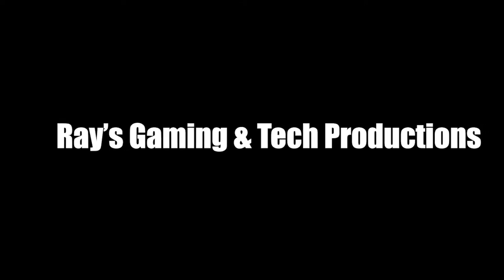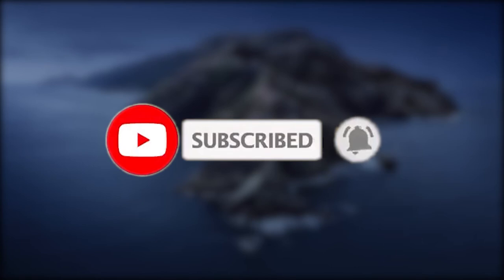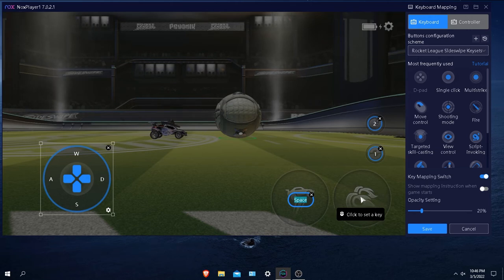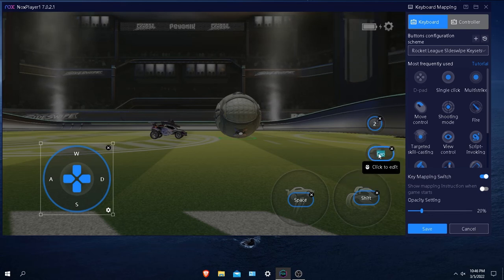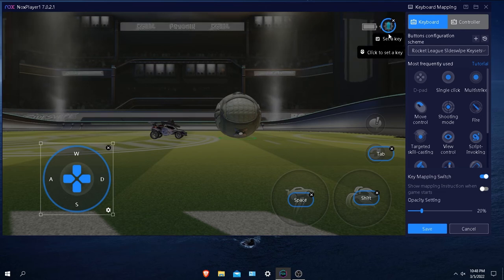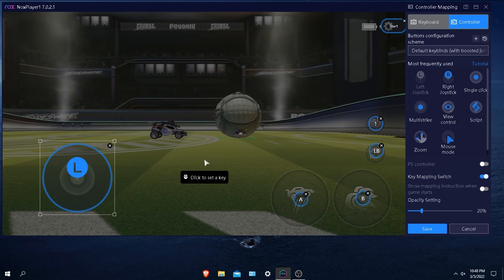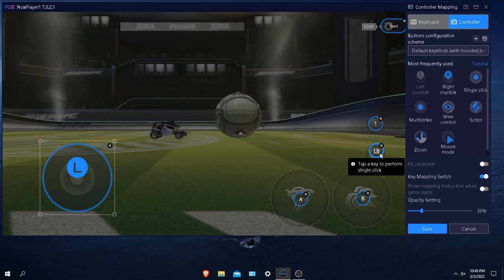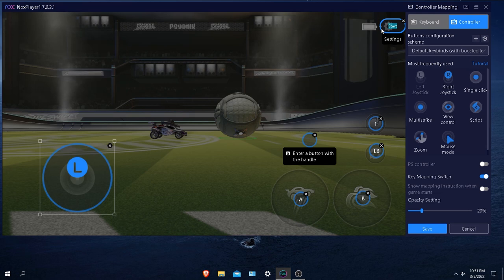Best controller & keyboard keybinds for RL Sideswipe on NOX Player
Today im going to be showing you the best RL sideswipe Controller and Keyboard keybinds or controls. This video was asked for, from a few people from my last RL sideswipe video, And Here it is. I also want to mention that these are the controls i prefer and may not be suitable for some people.

UPLOAD SCHEDULE:
Every 2 to 3 Days I will make a video, and if i feel good you might see a extra video.

About 3 videos a week, if i feel like making a extra video that week, if i don't then you will see 2 videos a week.

If you see this I just wanna say thank you because your the reason i still make video and im progressing as a youtube :)